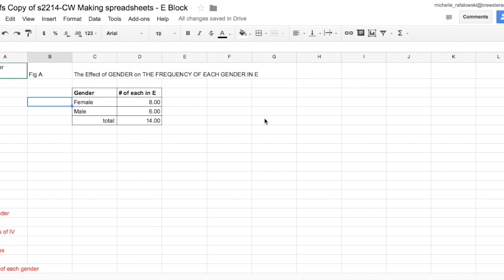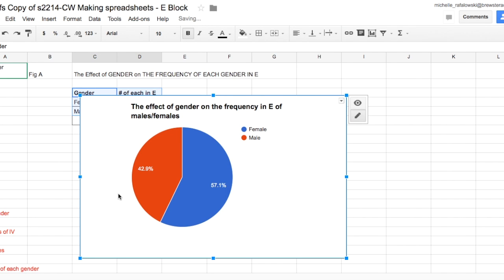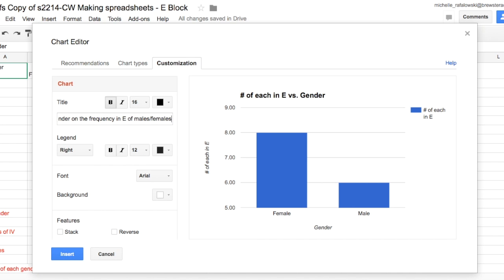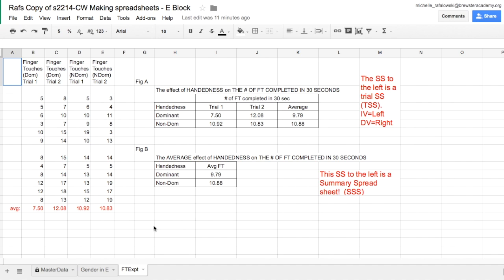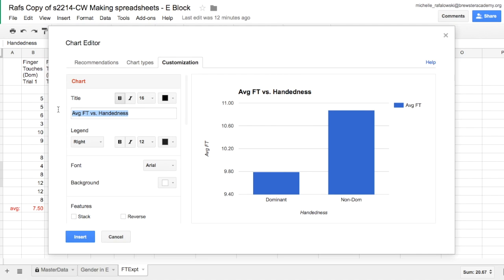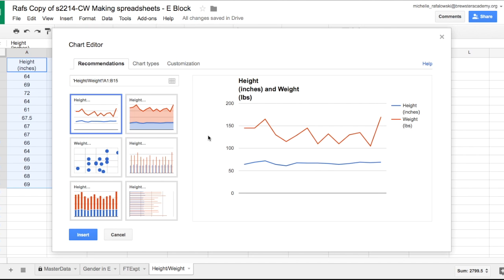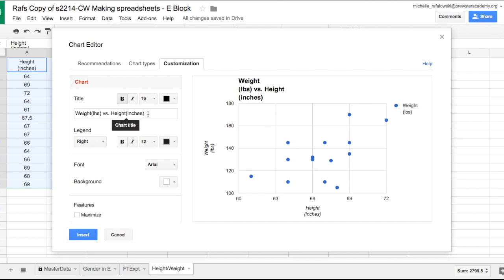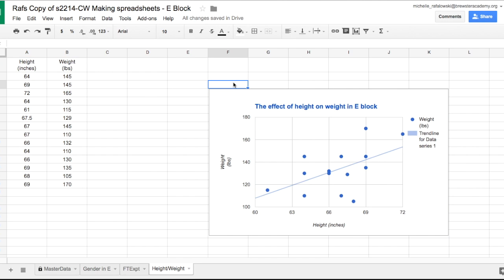Using Google.Sheets to make Graphs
Graphing in Google.Sheets